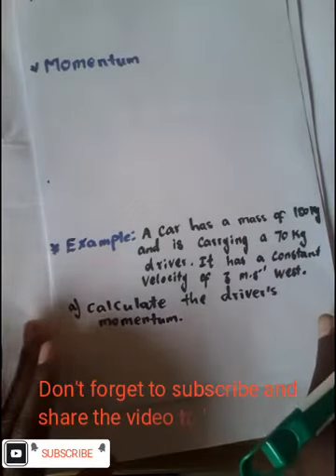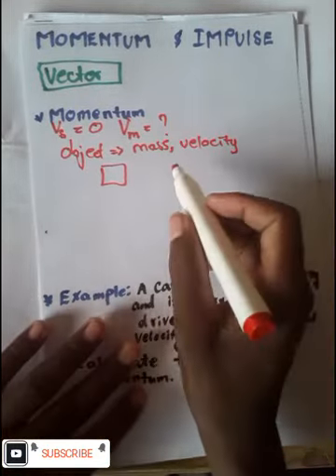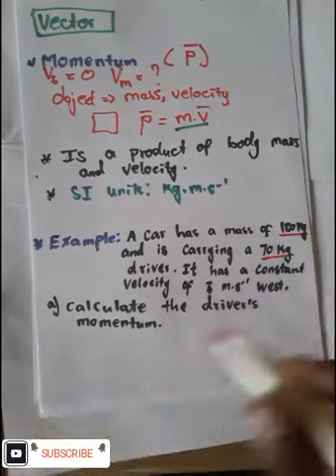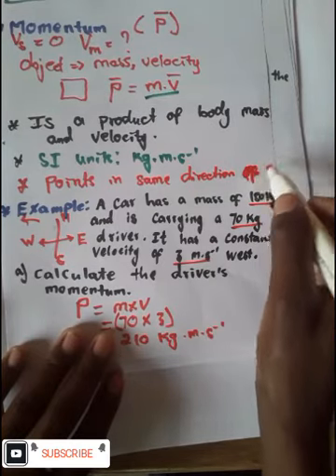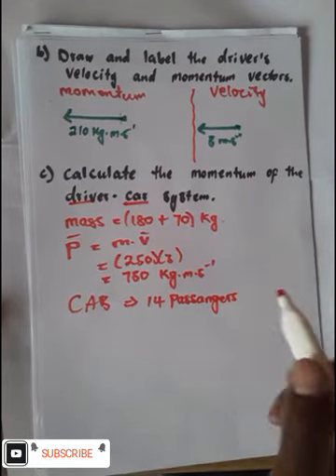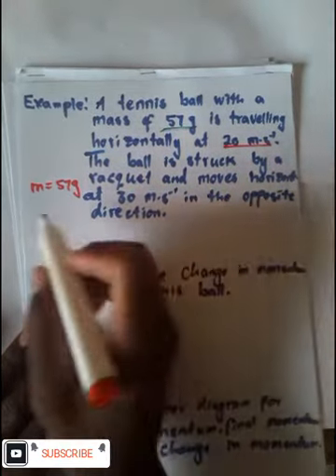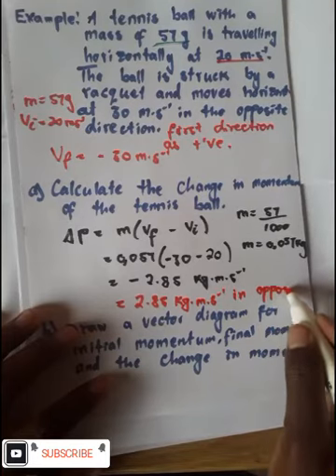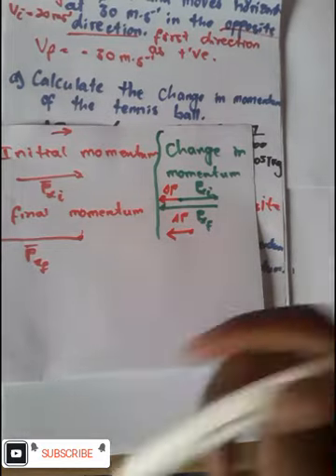Intro to momentum and impulse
In this video I introduce momentum and impulse